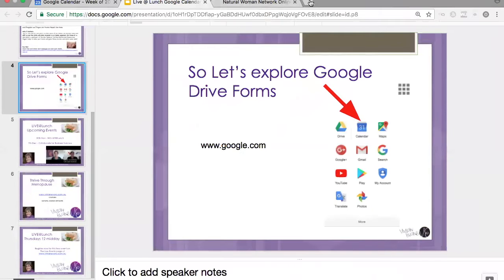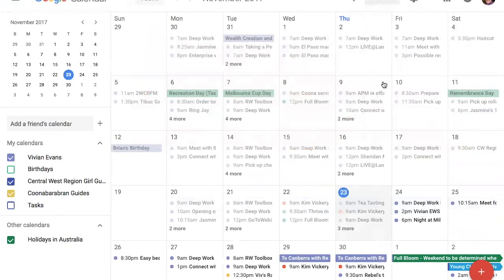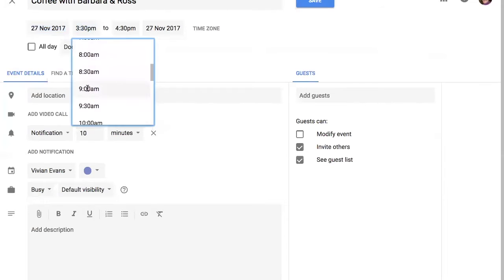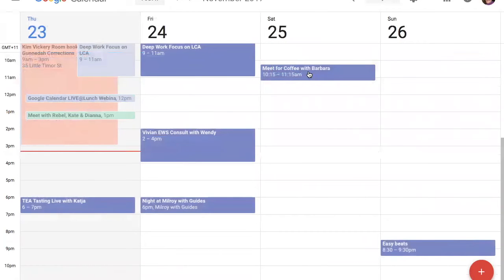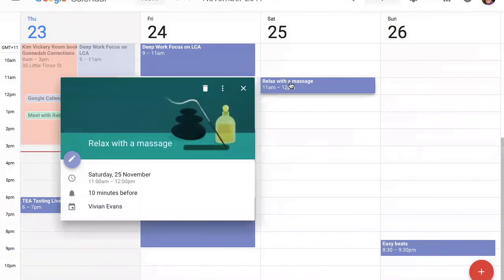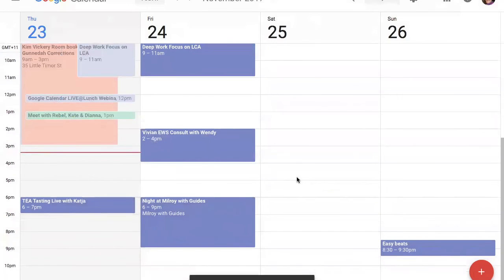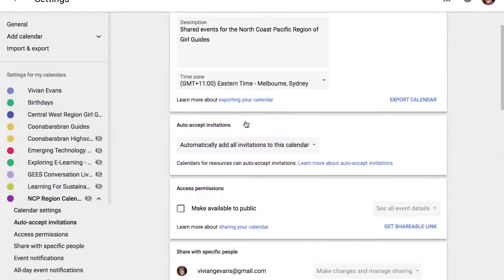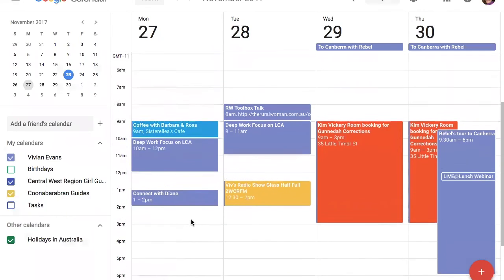LIVE@Lunch Google Calendar Tips with Vivian Evans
Key tips and demo on how to view and utilise the free Google Calendar tool.
You can see more awesome tips and tools to help you connect, create and collaborate with Vivian Evans
Each Thursday at 12 midday Vivian hosts a LIVE@Lunch event for a brief 1/2 hour To register for the live event go